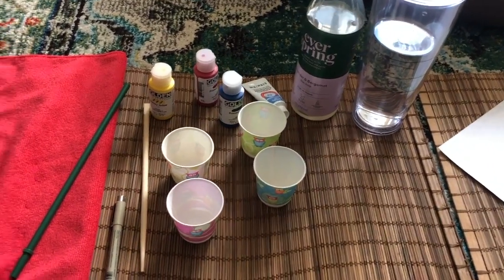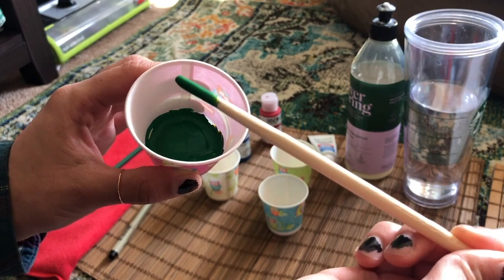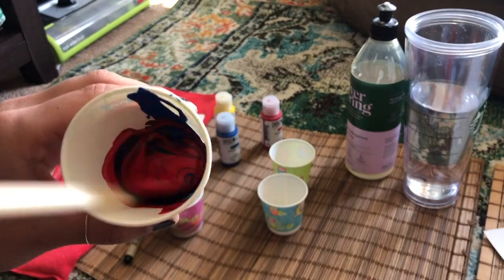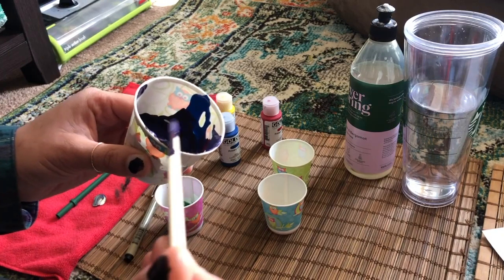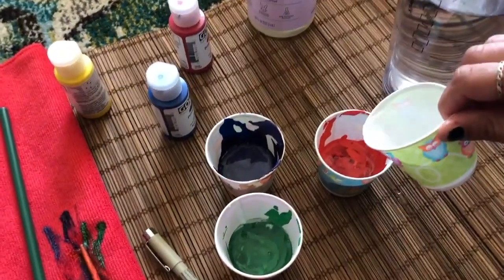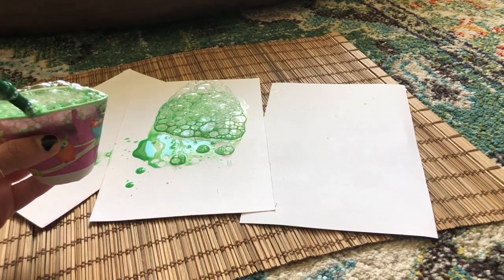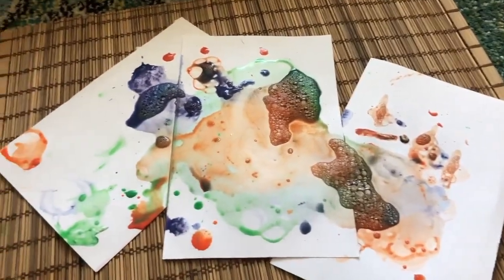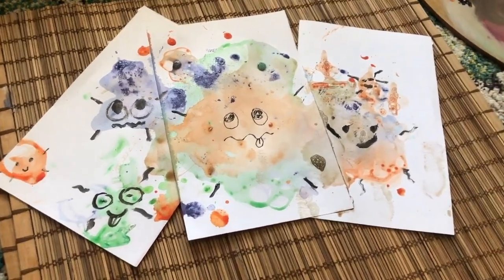Let's Make Bubble Monsters w/ Miss Sheila!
Join Miss Sheila for a fun art project! Gather up your family and all your supplies and together we can make these fun little bubble monsters (that also kind of look like germs, lol).